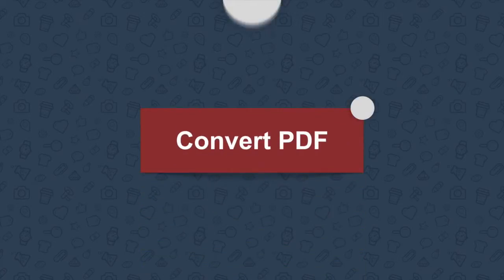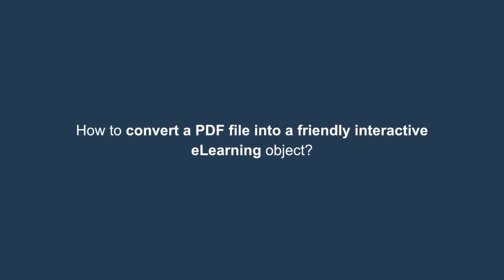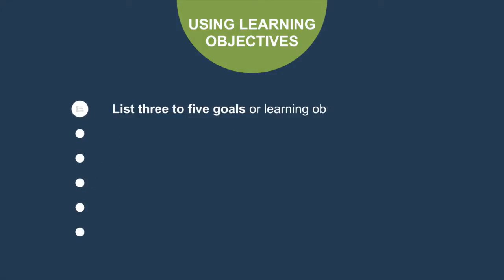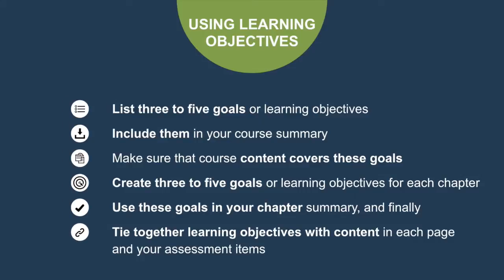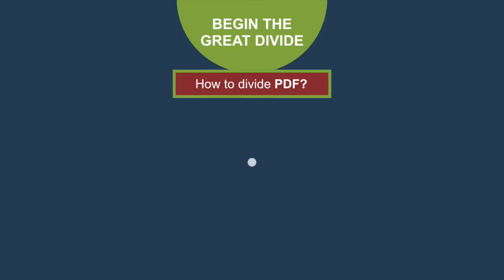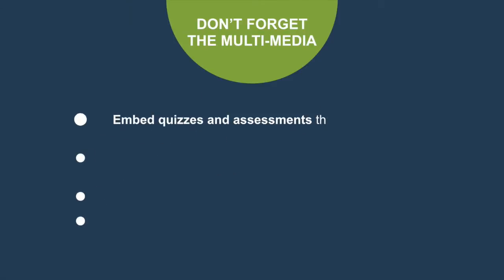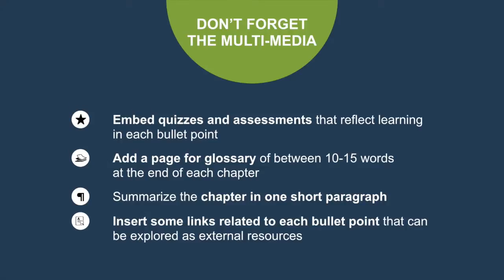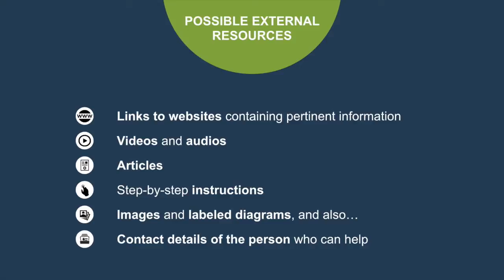How To Convert Your PDFs into eLearning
In this animation, we will show you how to convert PDFs into a mobile/desktop friendly interactive eLearning object that can be imported to your LMS and become a part of an eLearning course.
Very useful in some cases.